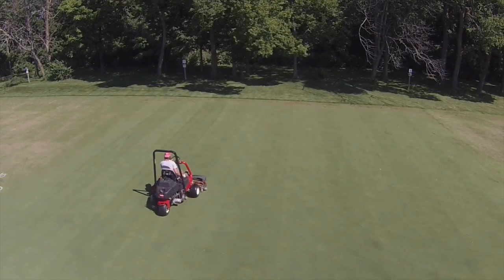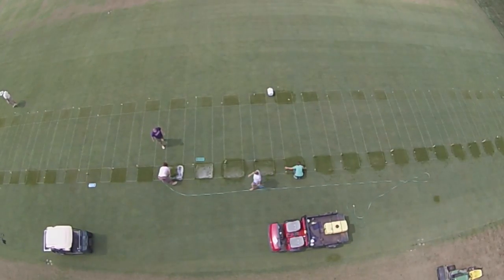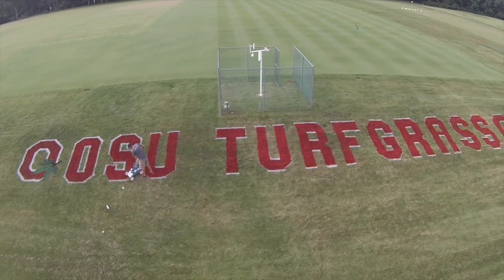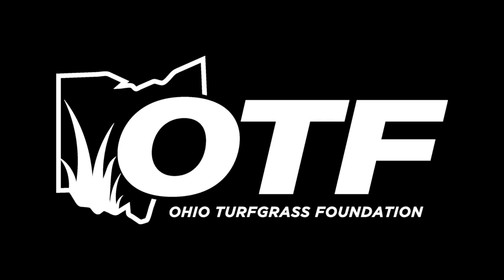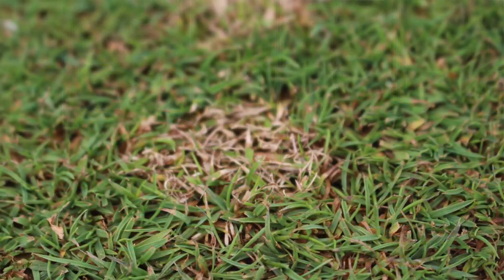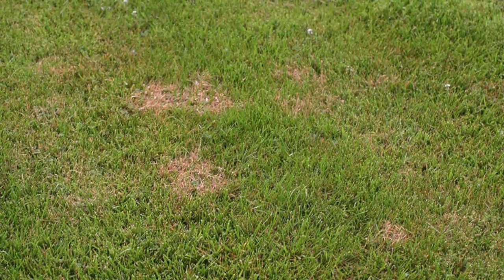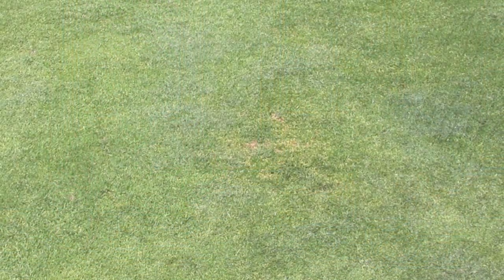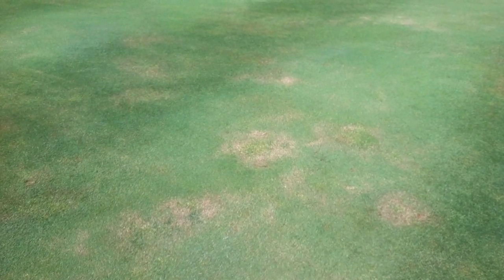Turf Tips - June 12, 2015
Things are heating up...and turfgrass diseases are here! Todd and Joe discuss what they're seeing and provide recommendations to weather the storm.